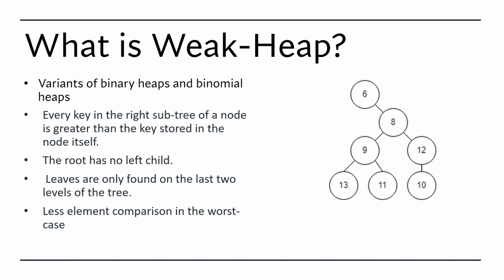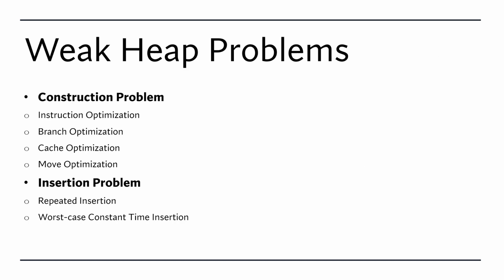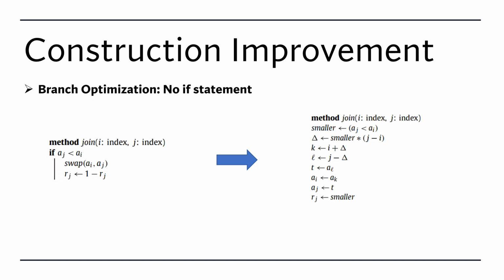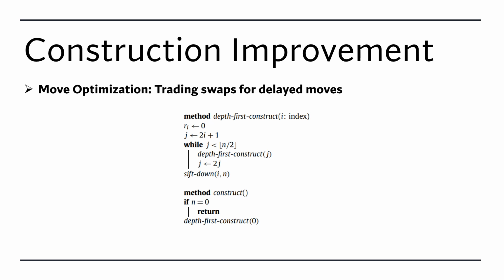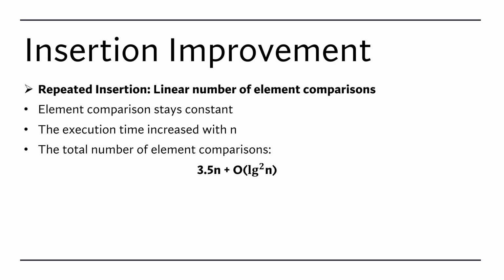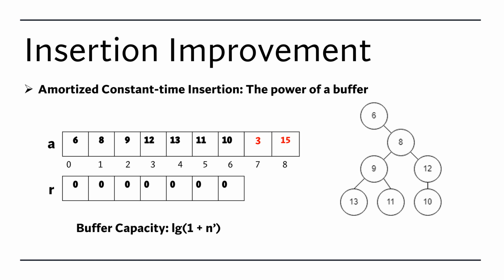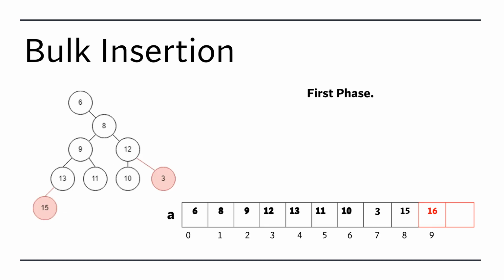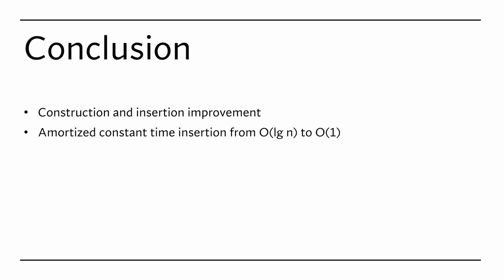WEAK HEAP Presentation#2